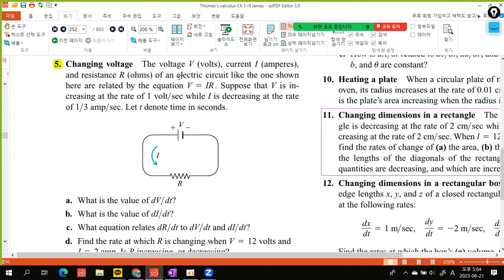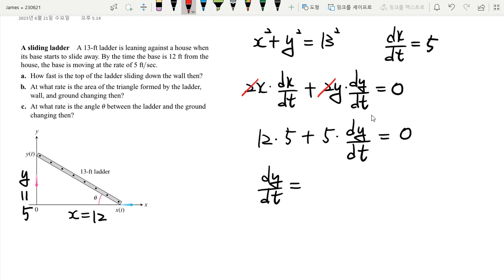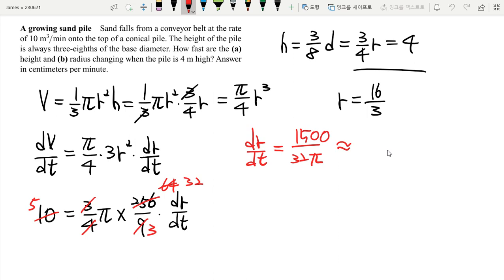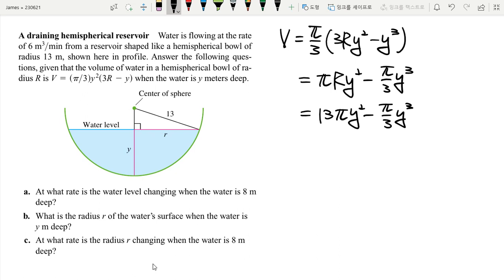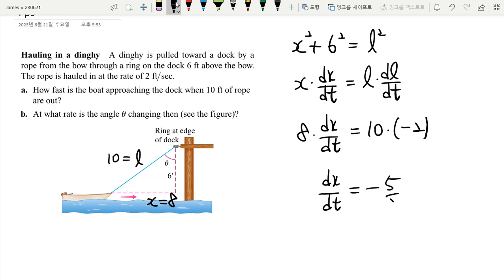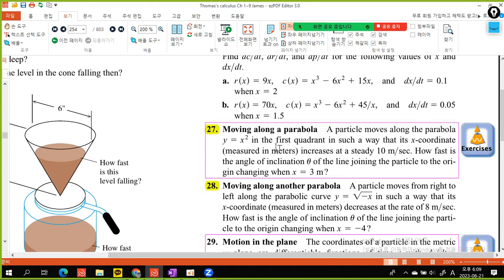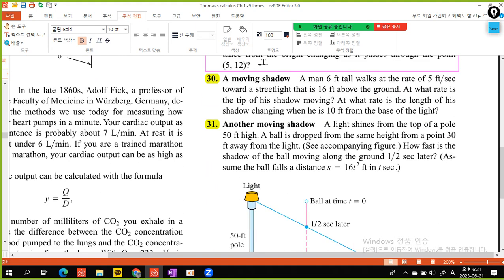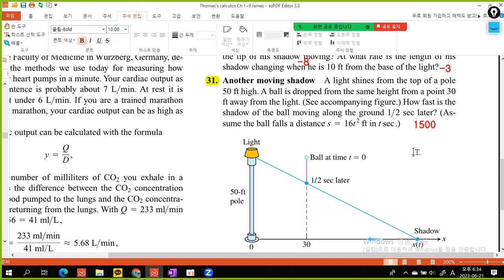Thomas Calculus Exercises 3.7 (1)